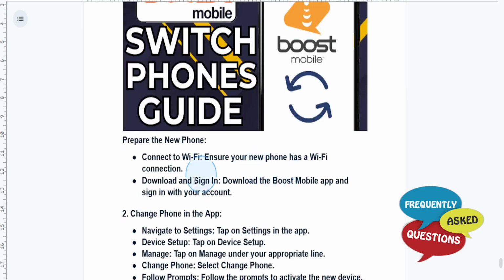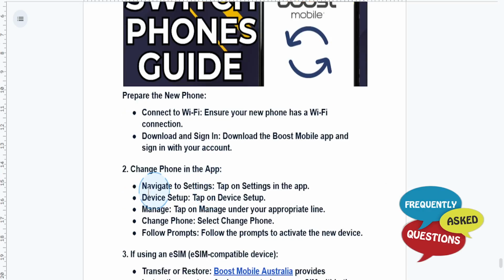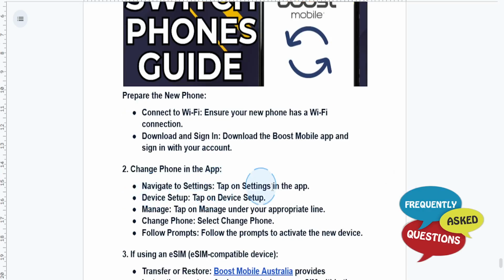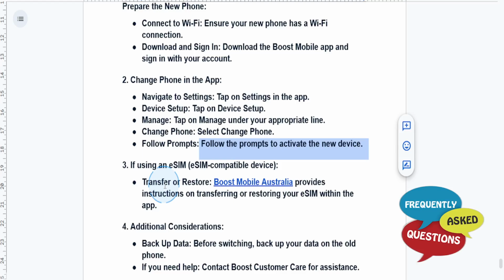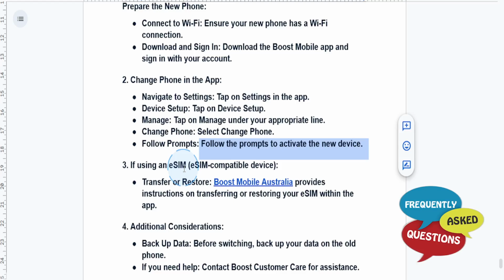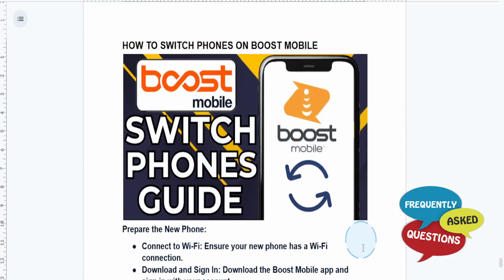HOW TO SWITCH PHONES ON BOOST MOBILE (2025)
HOW TO SWITCH PHONES ON BOOST MOBILE

In this video we show you HOW TO SWITCH PHONES ON BOOST MOBILE. If you want to know HOW TO SWITCH PHONES ON BOOST MOBILE then this is the perfect tutorial for you.